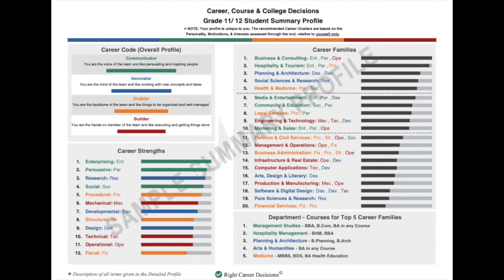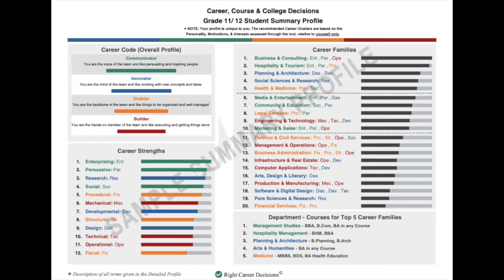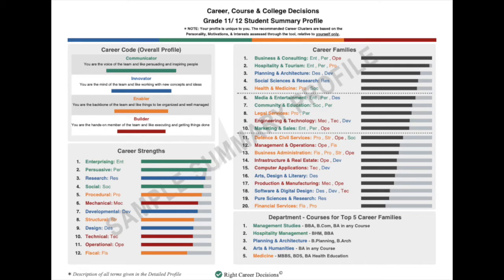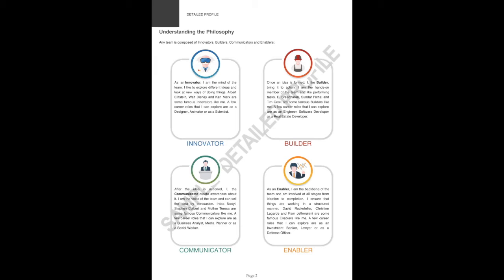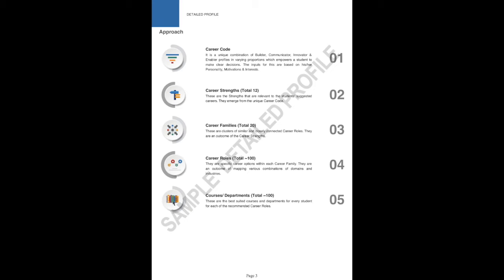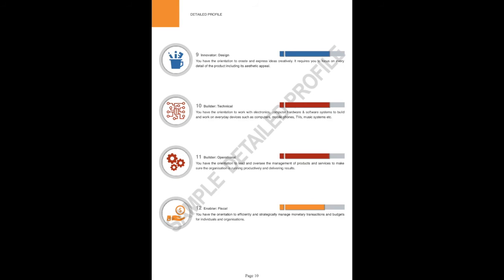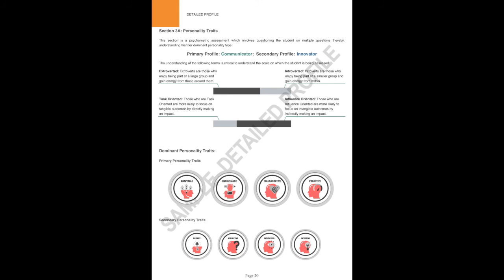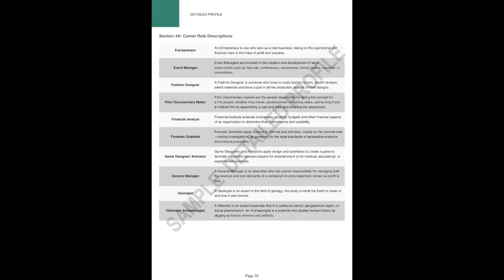Career & Course Decisions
This test is recommended for students in Grades 11 & 12. Careers & Courses related to your Career Families will be recommended based on your Personality, Aptitude, Motivations & Interests.